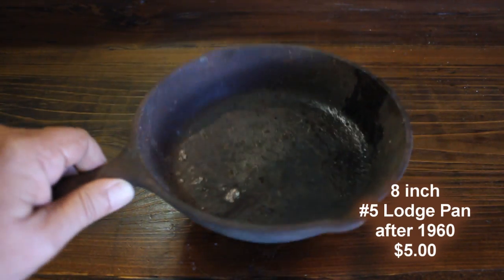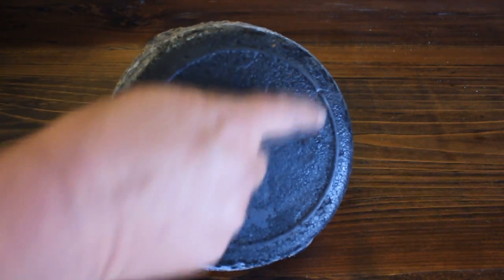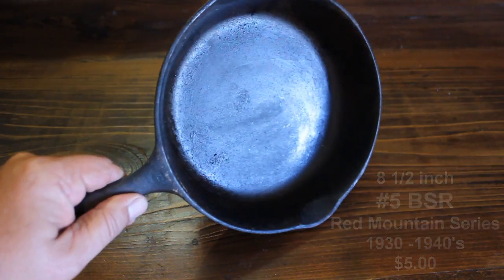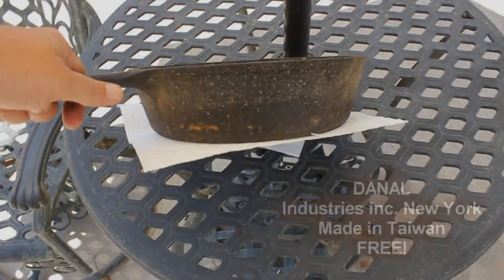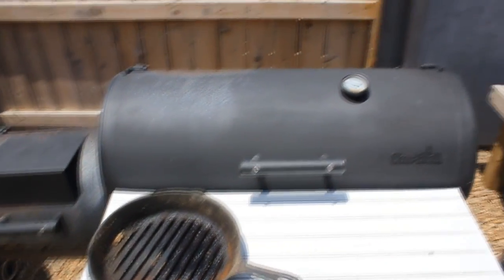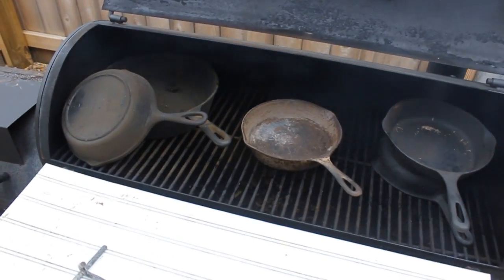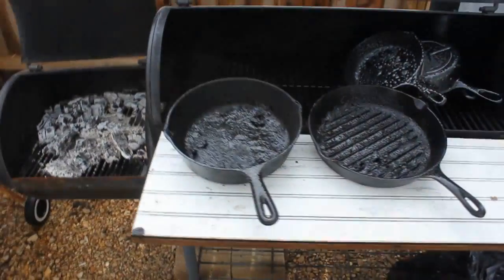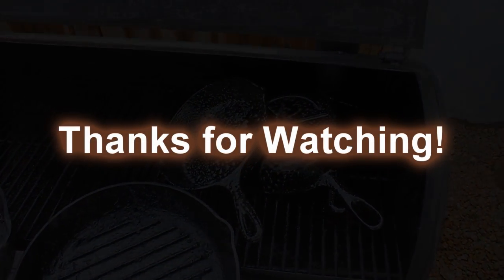Cast Iron Skillet Identification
Flea market finds Cast Iron